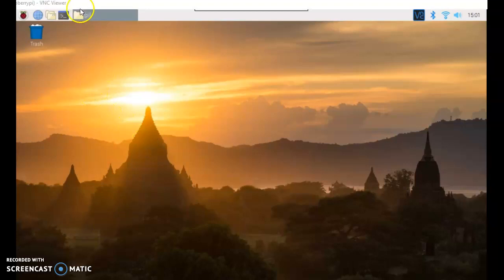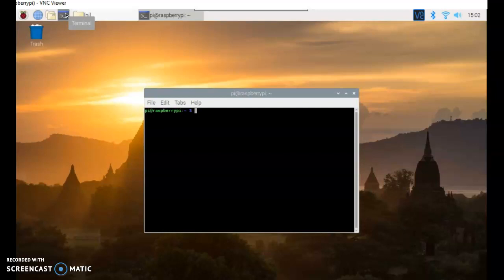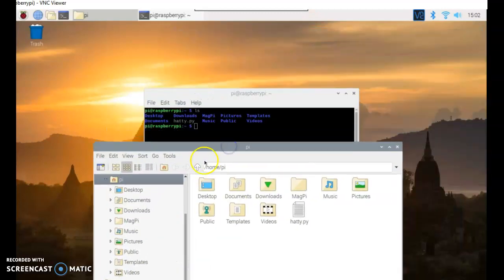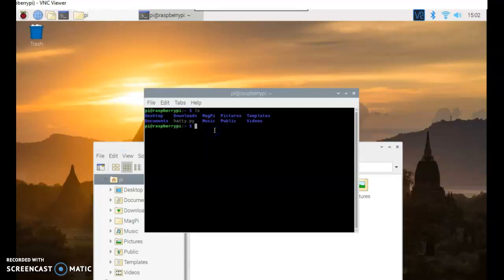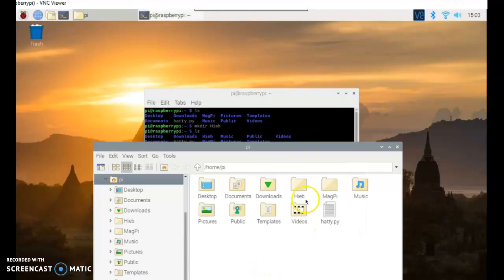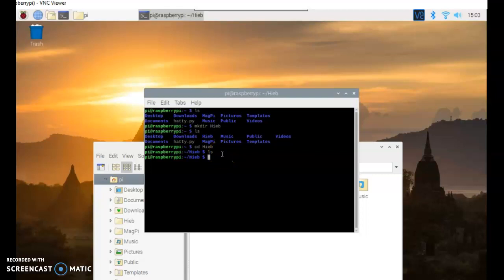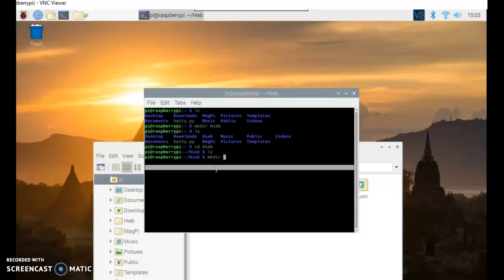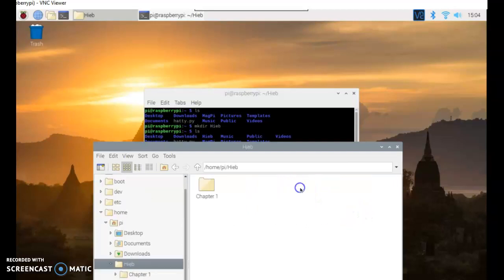Using Basic Commands in Command Line for Raspberry Pi